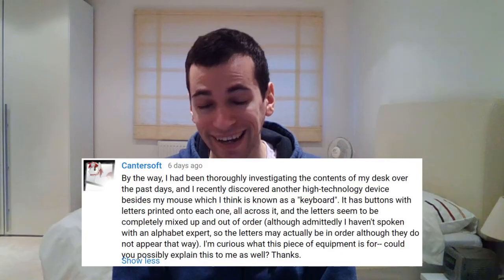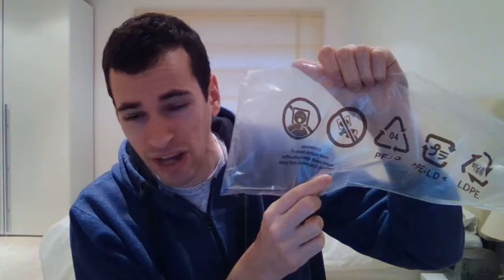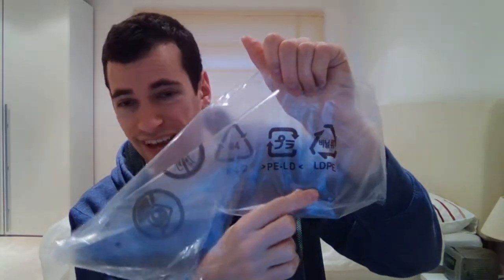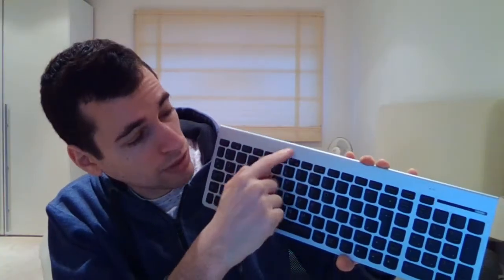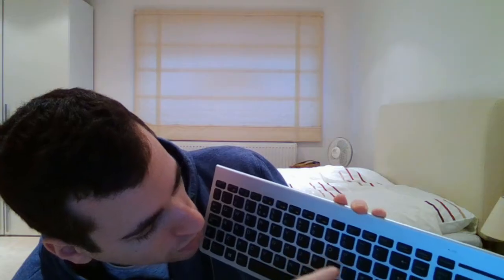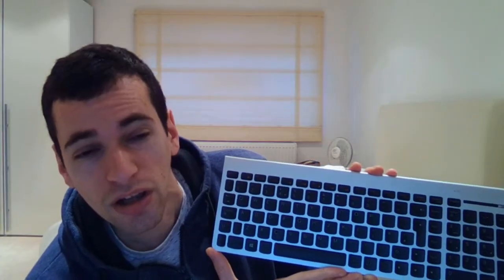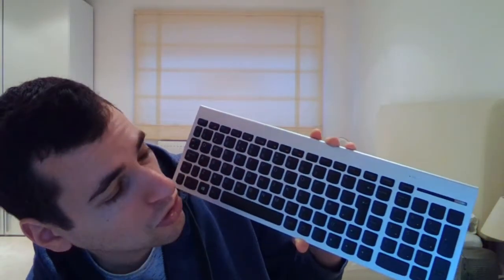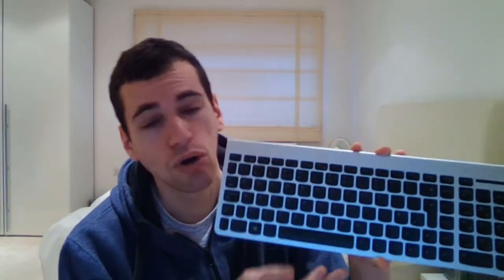How to use a Computer Keyboard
This video will show you everything you could possibly want to know about your computer keyboard including what all of the symbols and functions on the keyboard do. No longer will you have issues with the 'Caps Lock' key or the 'Enter' button.

Thank you to Cantersoft without whom this video idea would not have been created and thus the video would not have been produced.

This keyboard should work on Windows/Mac OS X/Linux/Apple IOS operating systems.